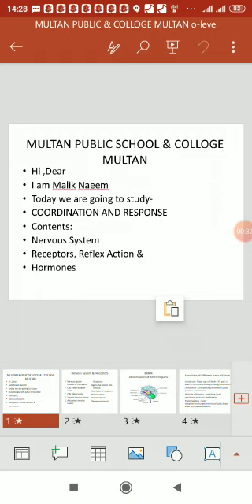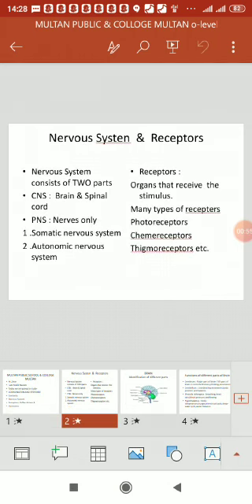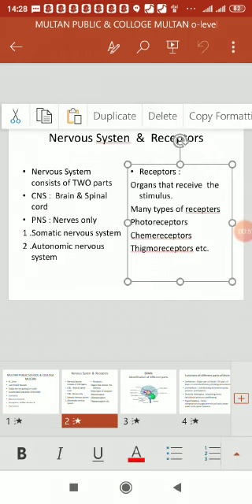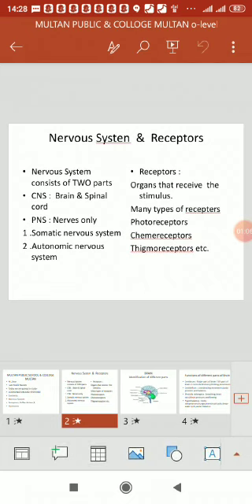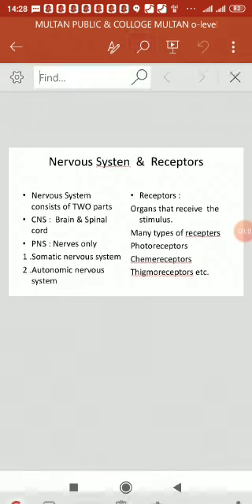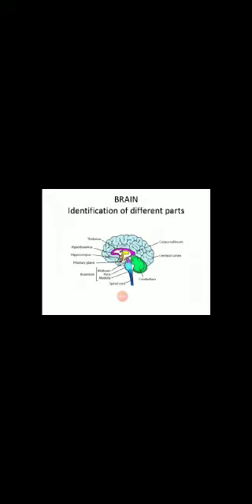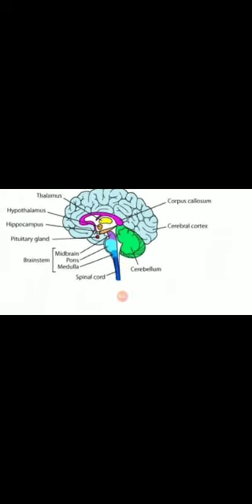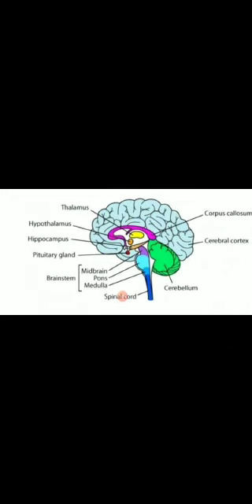Biology Lecture for Class O'Level 9 by Mr. Naeem Akhlaq